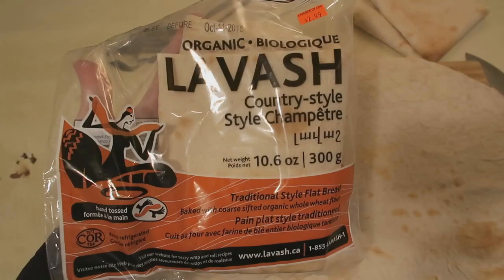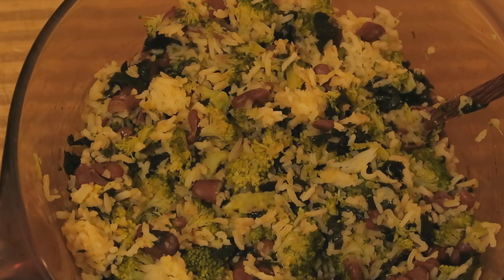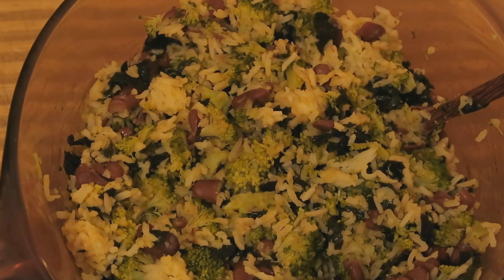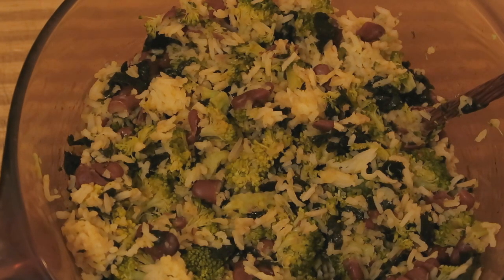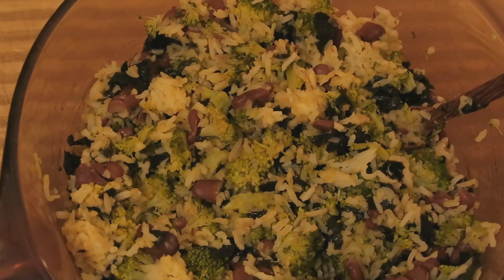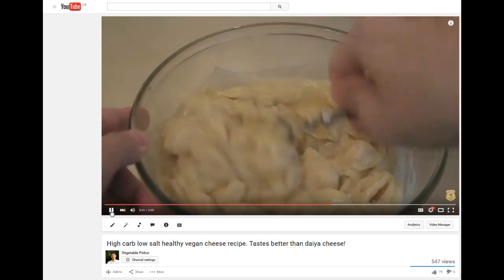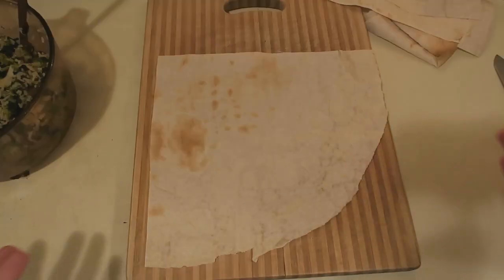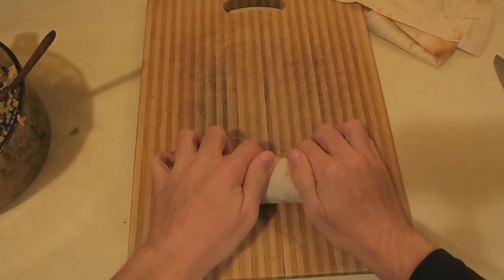High carb burrito. Easy one pot meal recipe.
If you miss taco bell but you don't want eat lard and ground up turkey penises, then make your own low fat vegan burritos!  It's really simple, you make some rice and beans with veggies in one pot, then wrap it up in your favourite wrap.  Make a sauce to go with it if you want, or if you're lazy like me you just eat it.

These are satisfying foods to make to keep you vegan and healthy.  You can lose weight eating burritos.  Starch is amazing for you, and carbs don't make you fat, so the sooner you embrace the carbs the sooner you will enjoy your life ;)

These are some of my favourite videos:

Funniest Videos

Entertaining and good reasons to eat plant based